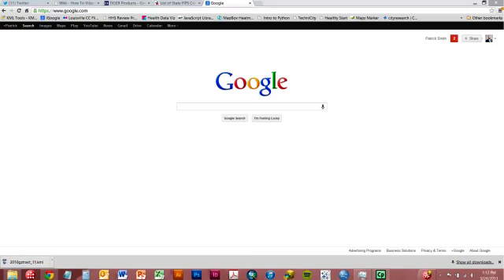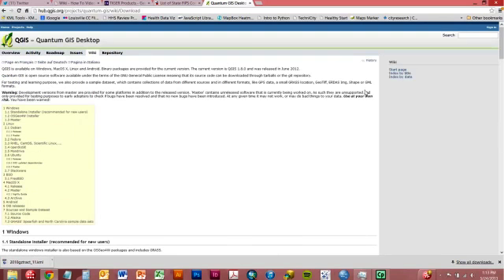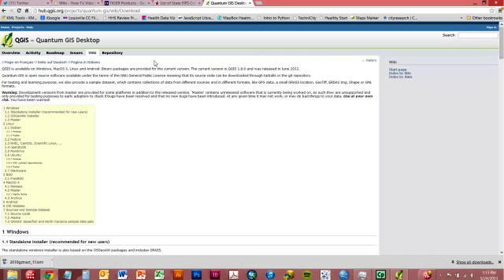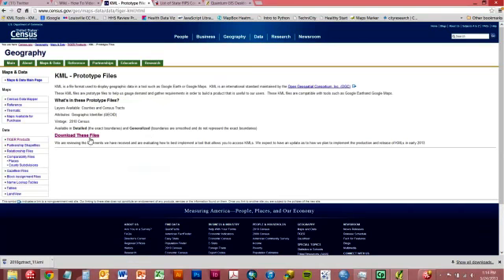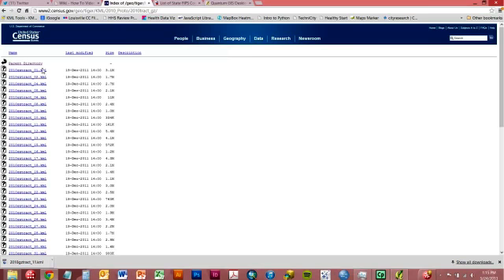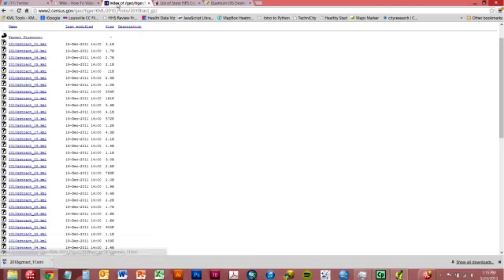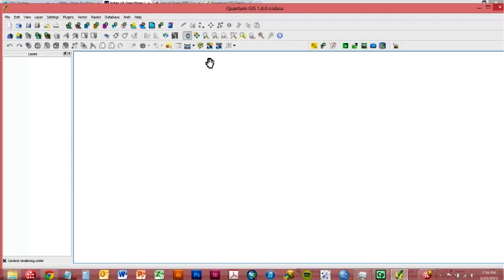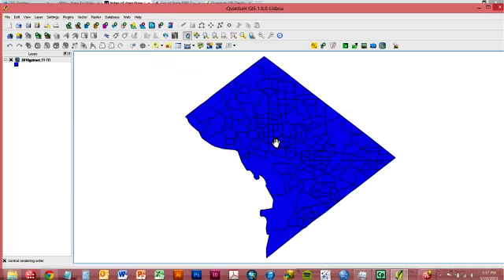QGIS & Census Tiger data: How-To video for TechniCity MOOC